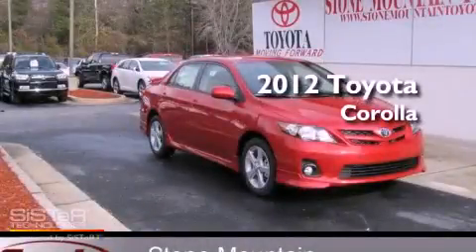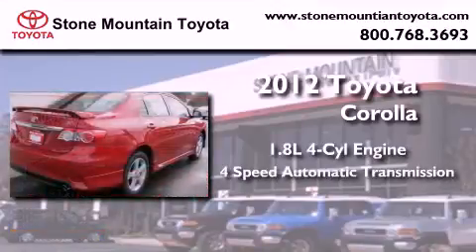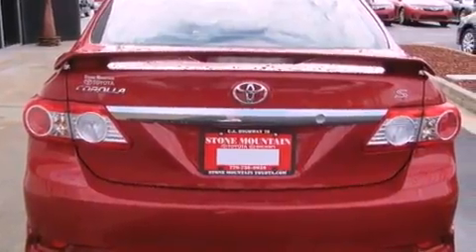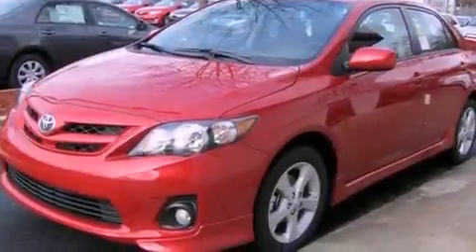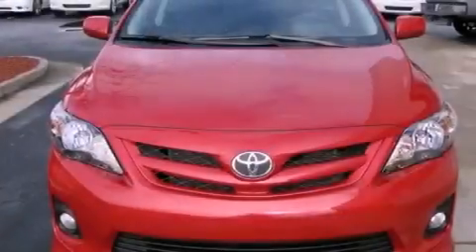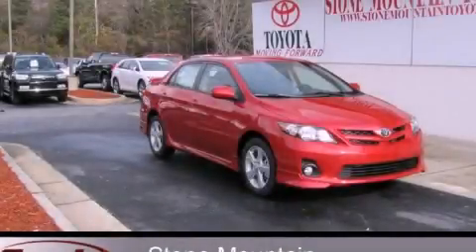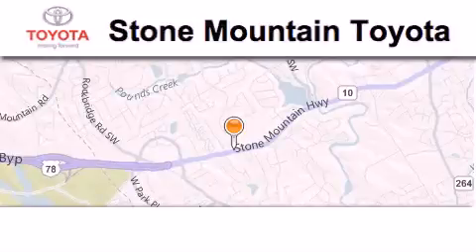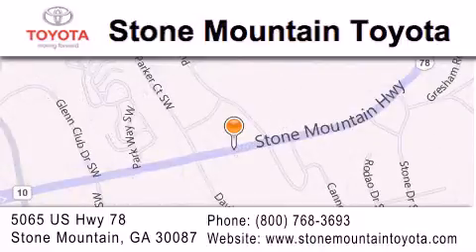2012 Toyota Corolla Stone Mountain GA 30087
Year : 2012
 Make : Toyota
 Model : Corolla
 Engine : 1.8L I-4 cyl
 Trans . : 4-Speed Automatic
 Exterior : Barcelona Red Metallic
 Miles : 3
 Interior : Dark Charcoal Cloth
 5065 U.S. Highway 78
 Stone Mountain , GA 30087
 2012 Toyota Corolla Stone Mountain GA